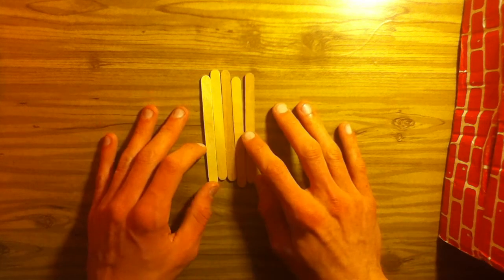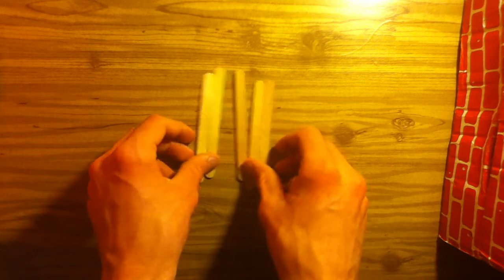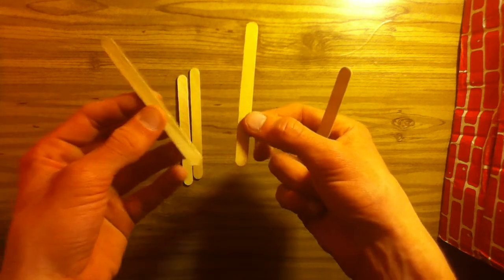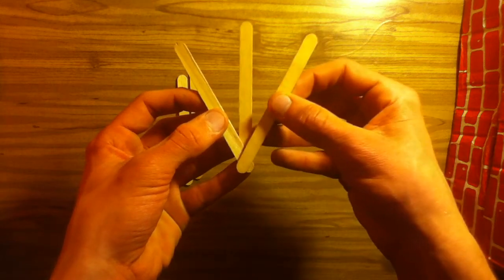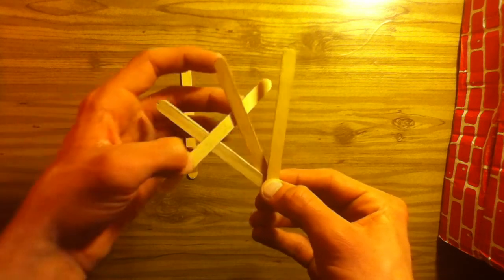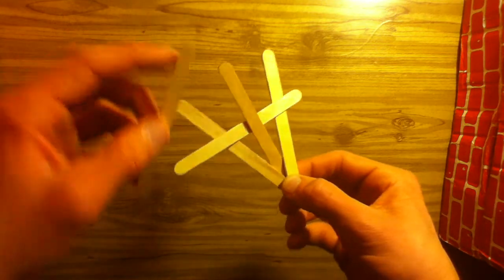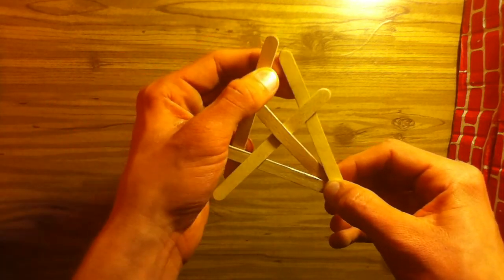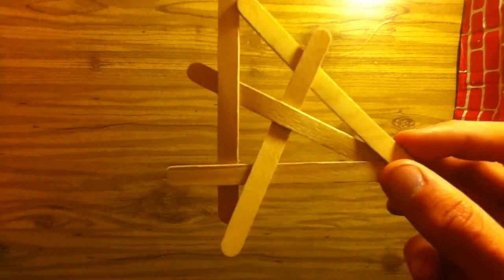Destructing Stick Grenade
Destructing stick grenades can be made just by using lollipop sticks. They are a connection of sticks, that when hit the floor fall apart. You will need 5 ice cream sticks to be able to achieve this.